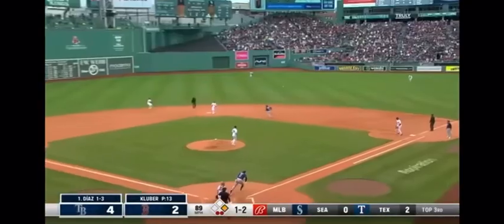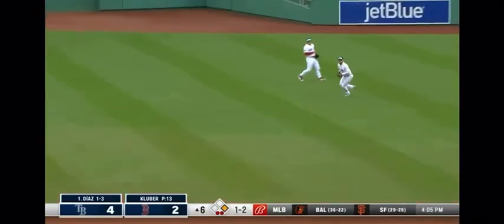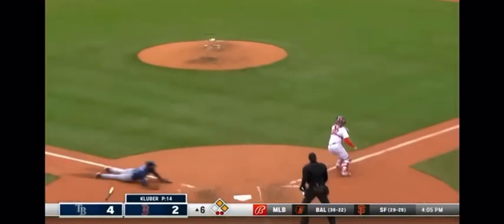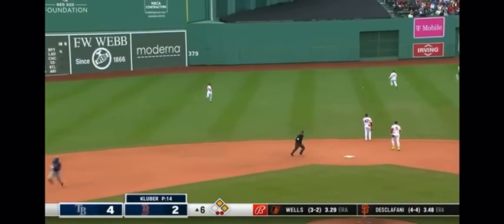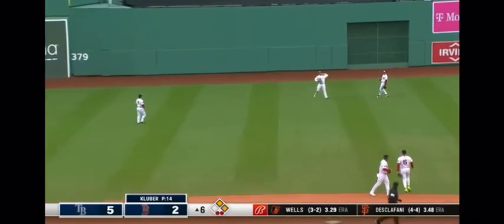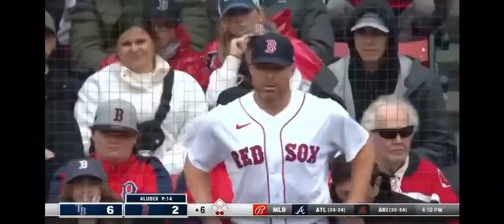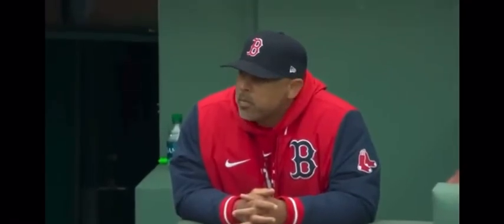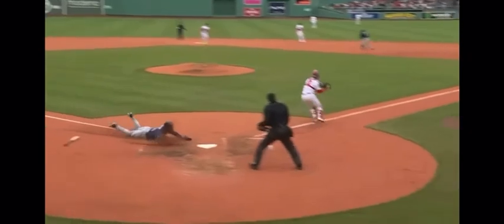1 in a Million play as Rays’ Yandy Diaz hits a infield 2-run inside-the-park home run! 😮Rays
1 in a Million play as Rays’ Yandy Diaz hits a infield 2-run inside-the-park home run! 😮Rays